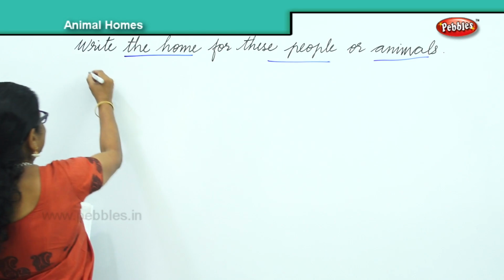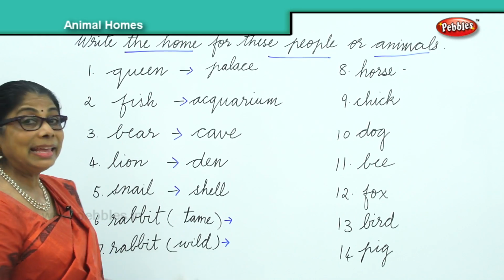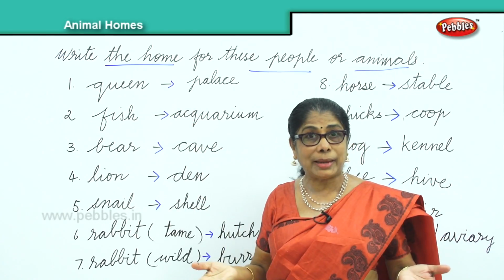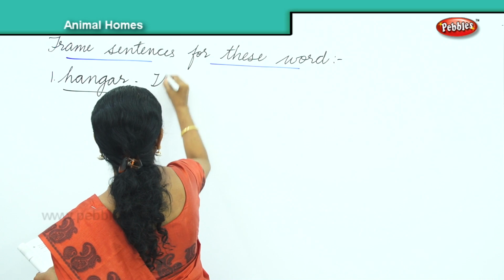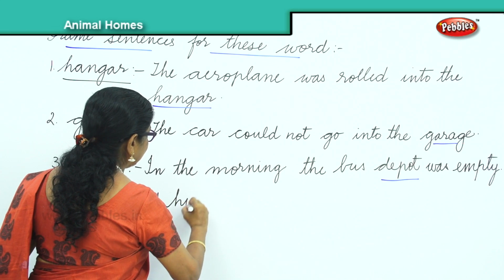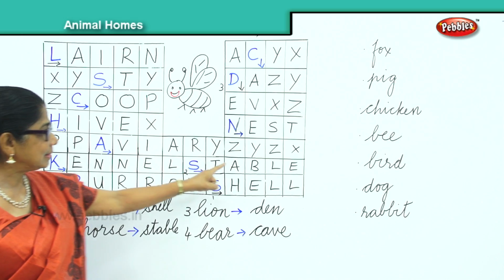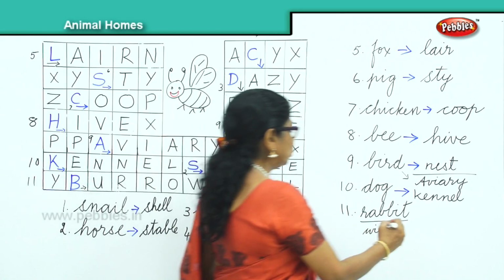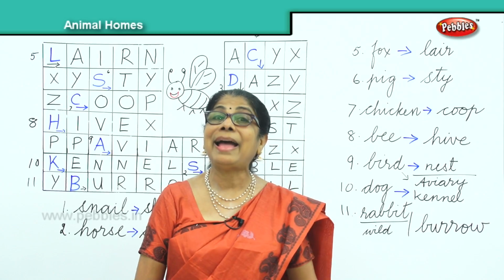Animal homes | Learn English Words for Kids | Vocabulary for Beginners